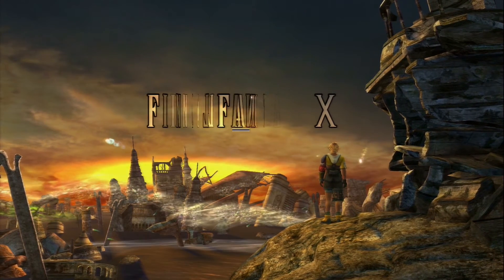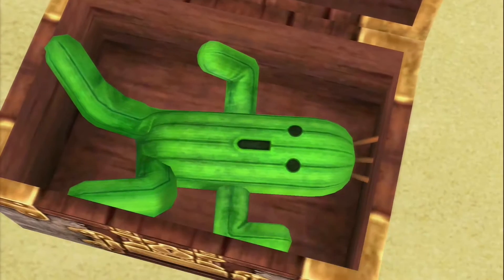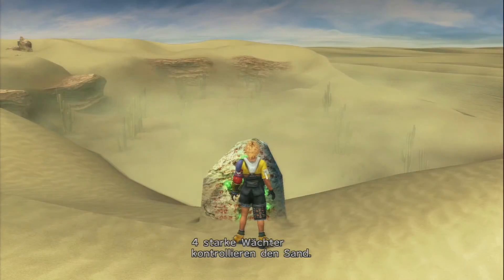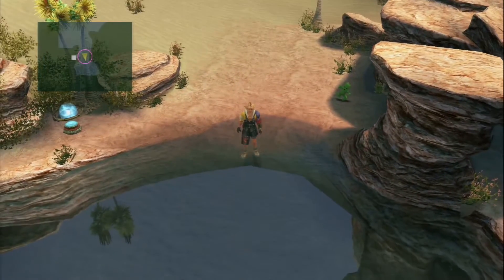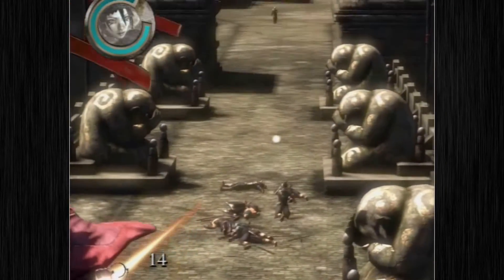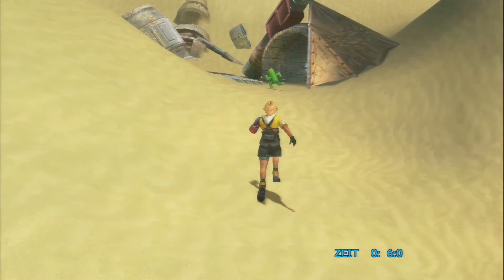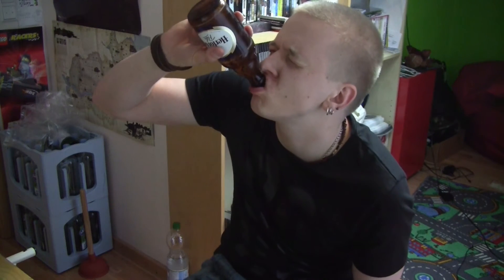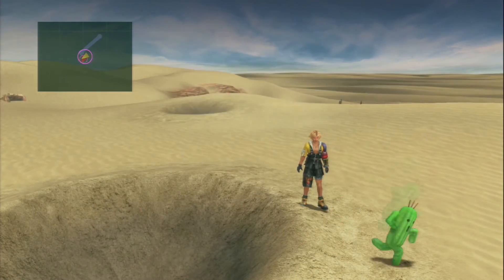Die Kaktor-Quest (Final Fantasy X) - The Final Stage Show (German)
Dieses Mal bei "The Final Stage Show" geht´s nicht um ein ganzes Spiel, sondern nur einen bestimmten Teil im Endgame!